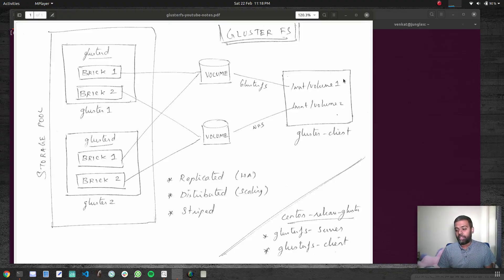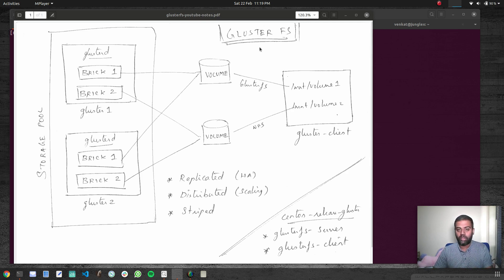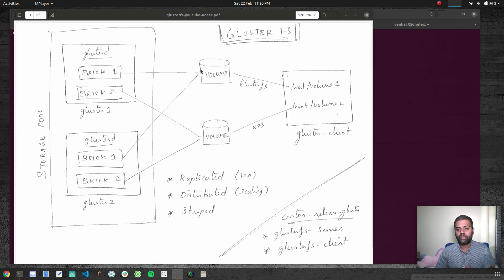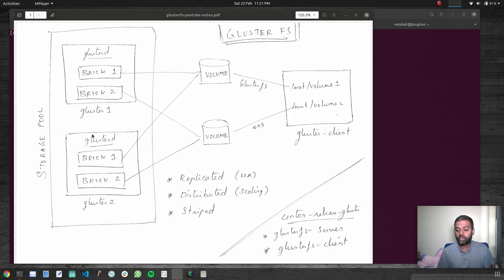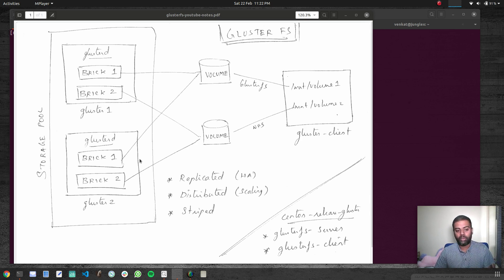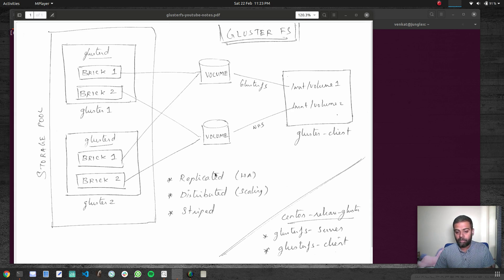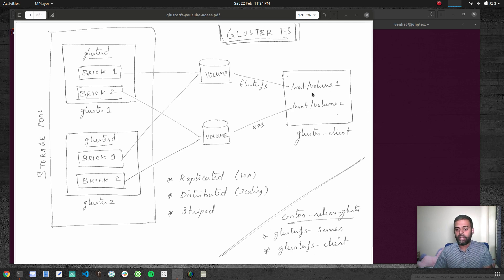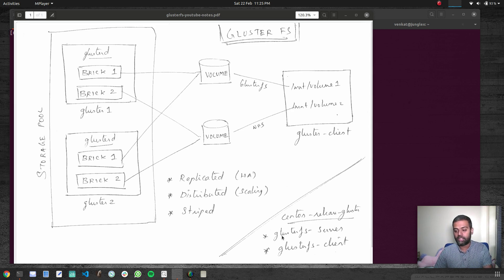[ GlusterFS 1 ] Gluster FS Concepts and Terminology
In this video series, we will be learning about Gluster FS storage solution. And in this video, we will go through some of the terms and concepts.